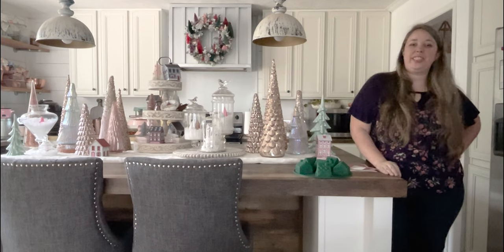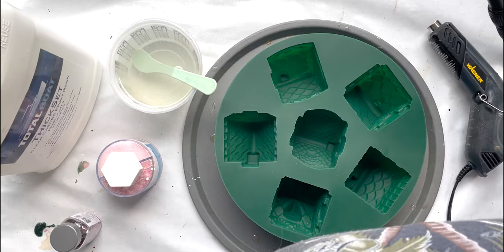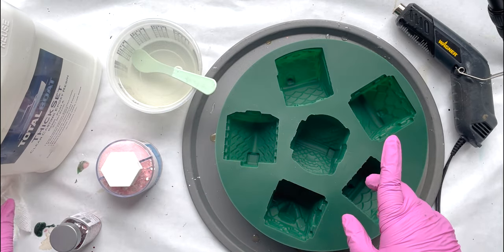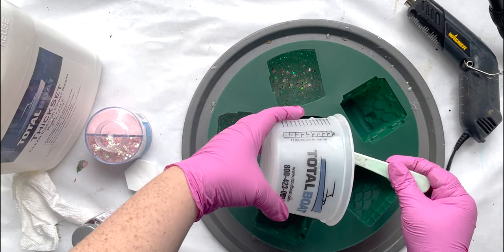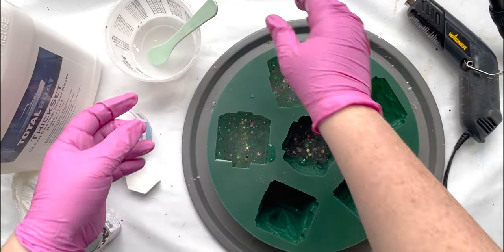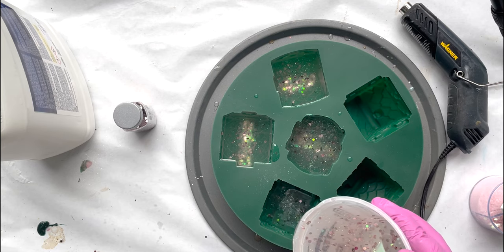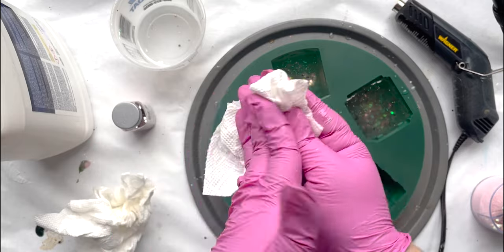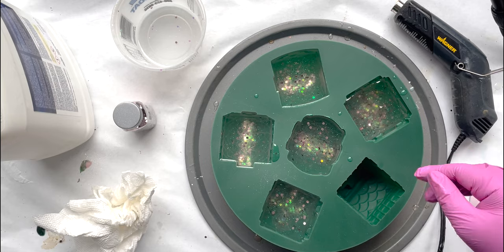Easy Resin Gingerbread House Tutorial (Thickset Deep Pour Epoxy)(Total Boat Resin)(Holiday House)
I FOUND THE MOLD!

SUPPLY LIST FOR THIS VIDEO:
*Thickset Deep Pour Epoxy
*Silicone Christmas Tree Mold
*5 100ml Silicone Cups
*Re-useable Silicone Stir Sticks
*Silicone Gingerbread House Mold
*Pink Chunky Glitter
*Rose Gold Chunky Glitter